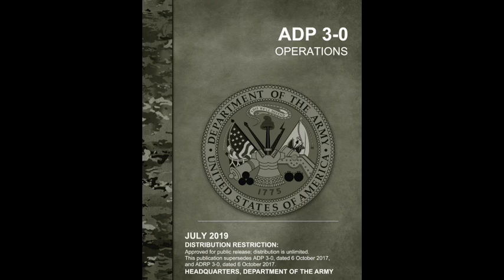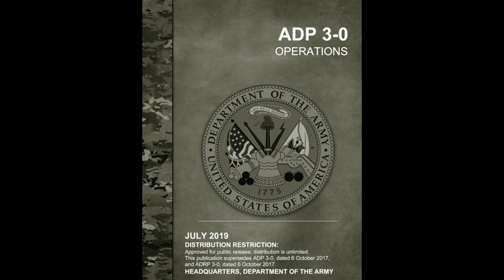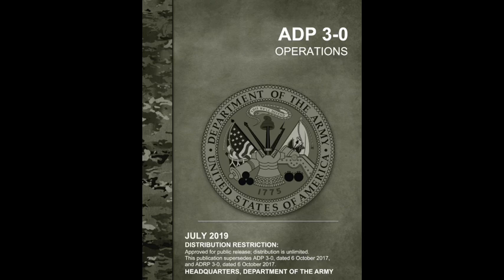ADP 3-0 Operations Chapter 4: Operations Structure | NotebookLM Podcast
AI generated podcast/audio summary for ADP 3-0 Operations Chapter 4: Operations Structure.

Generated by processing the chapter using NotebookLM's audio summary.  Minimal additional prompting by adding an additional text source named "-" containing:

"USER PROFILE - LISTENER PERSONA: The listener of this episode is a member of the US Army. This deep dive is a training resource for the listener and should thoroughly explain ADP 3-0 so that the listener understands current US Army Doctrine.

HOST PERSONA - Although the hosts for this episode are knowledgable instructors regarding military history and operations, they are not themselves members of the military."